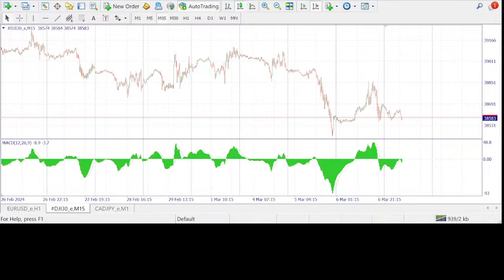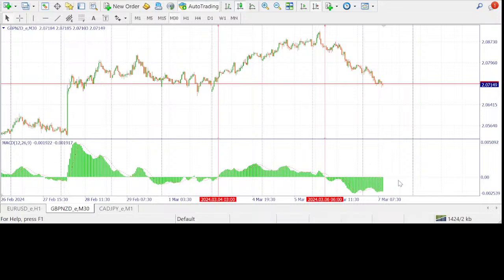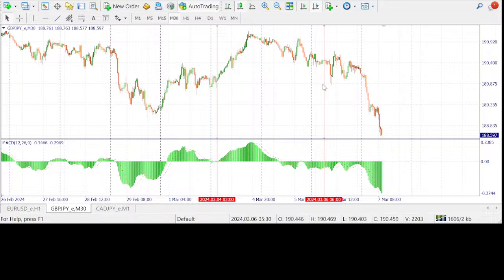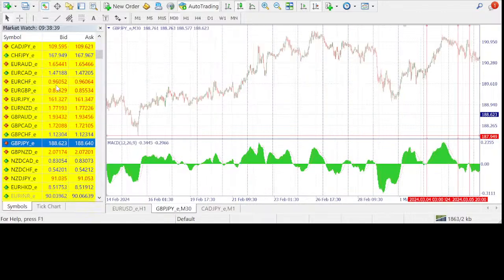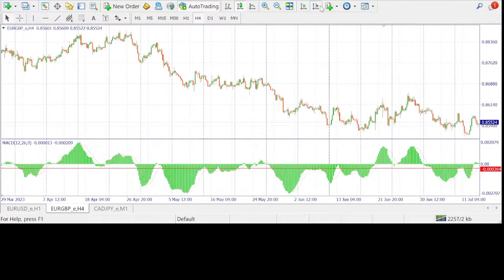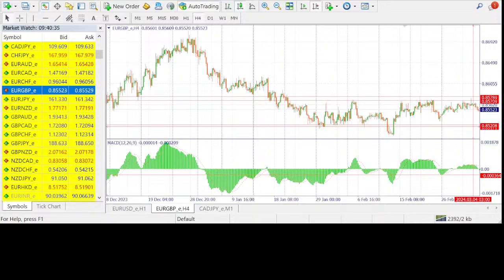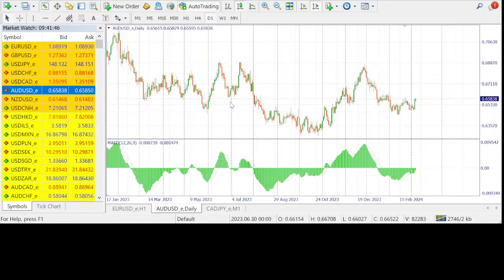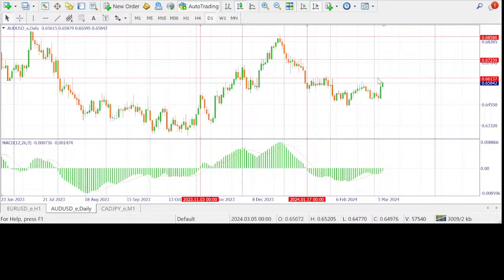GBPNZD,GBPJPY,EURGBP,NZDUSD and AUDUSD Analysis